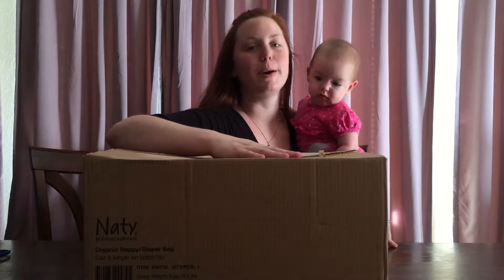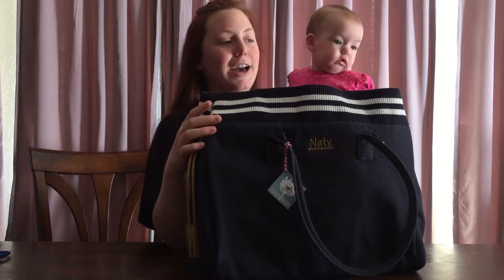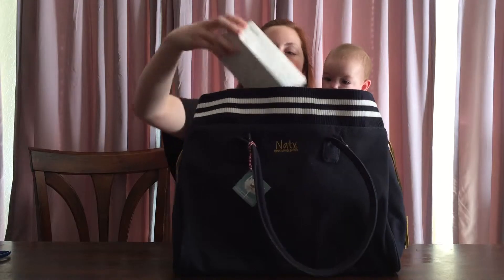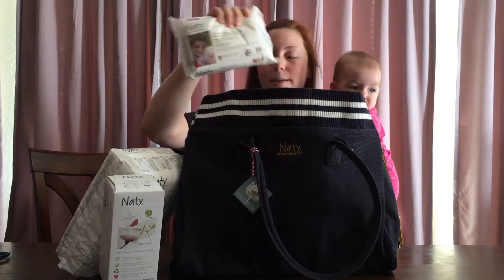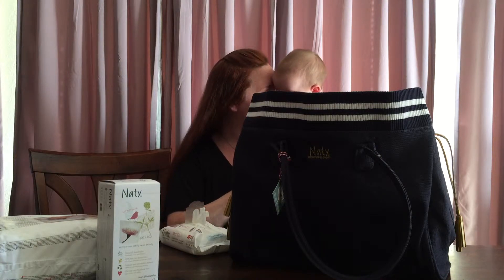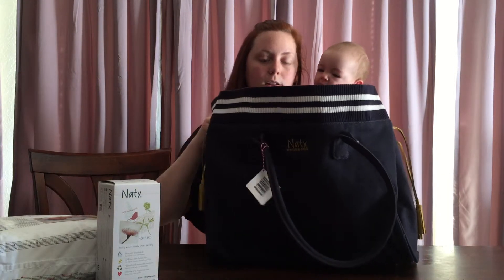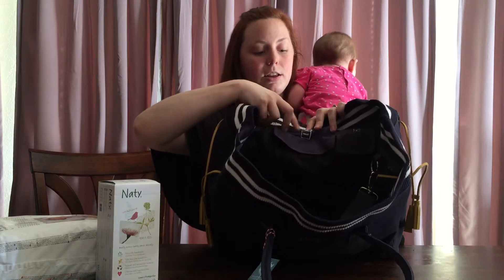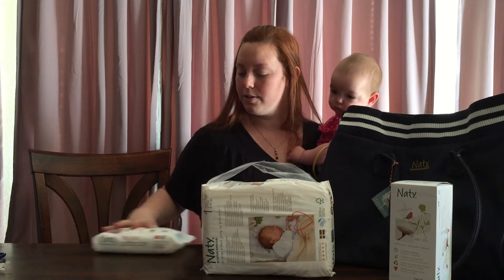Naty Baby Surprise Package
Naty By Babycare sent me a package. I open it here and its full of great stuff!